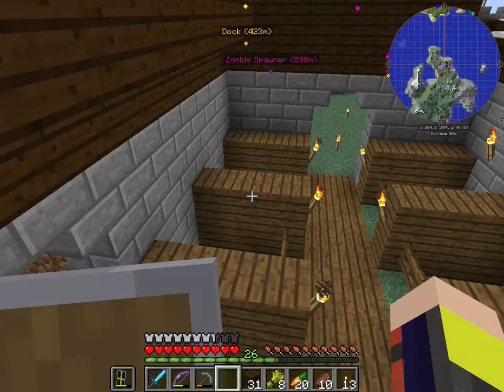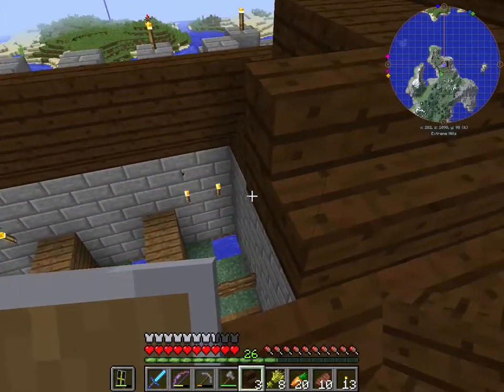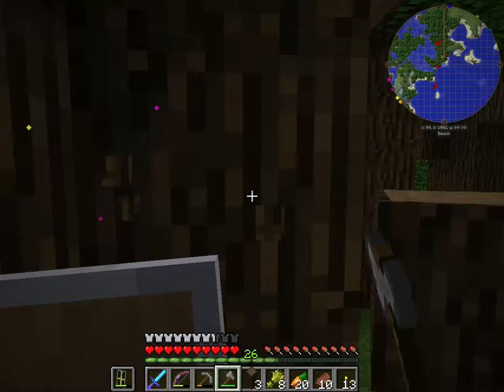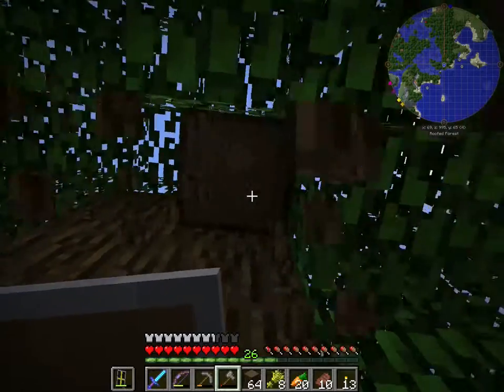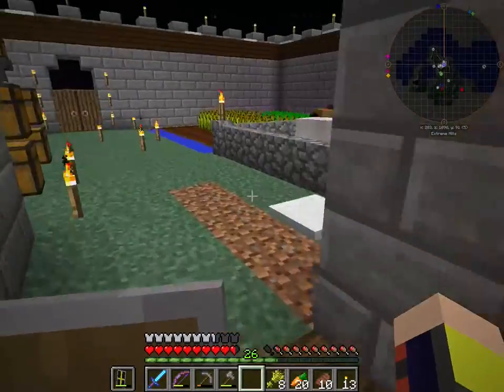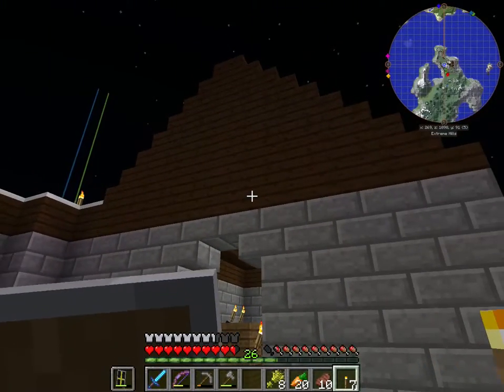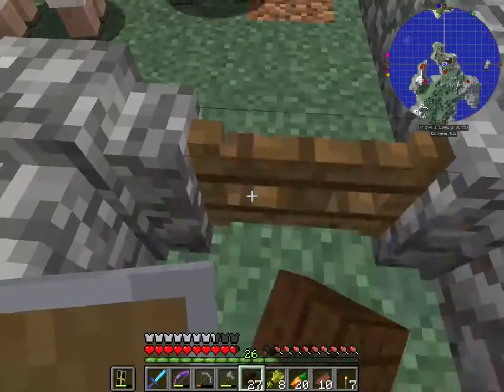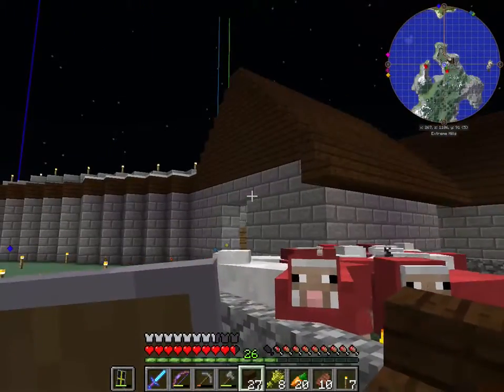Gophercraft SMP Ep 17: Fort Build Stables part 2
So I was invited a couple of months ago to the Gophercraft SMP Server.

But it was only until now that I decided to actually record and post videos.

Also check out some of the peeps who play on the server even if they don't record: